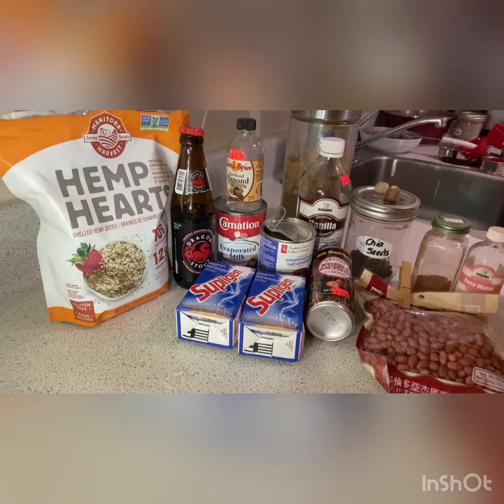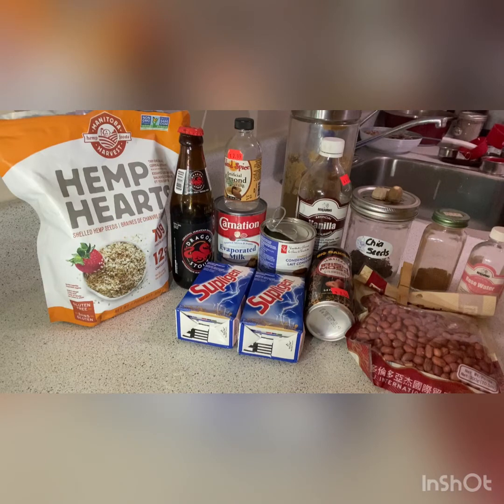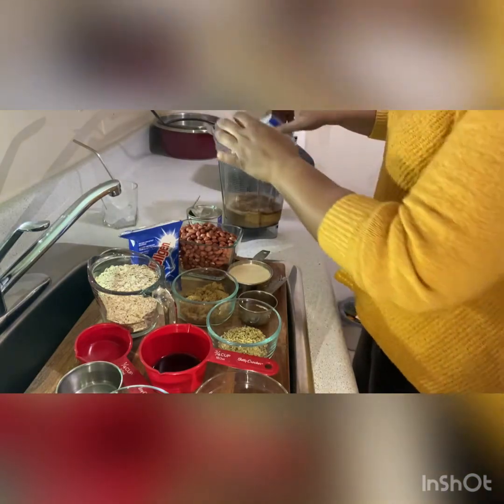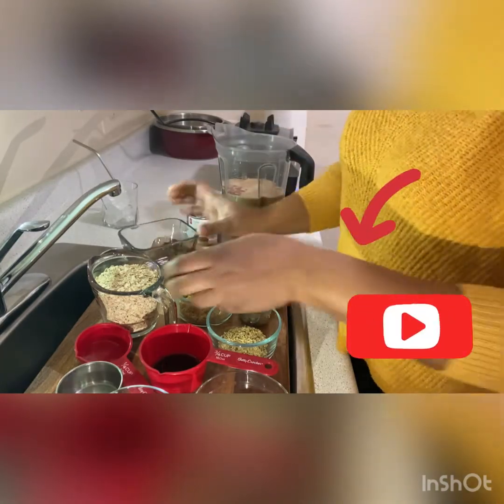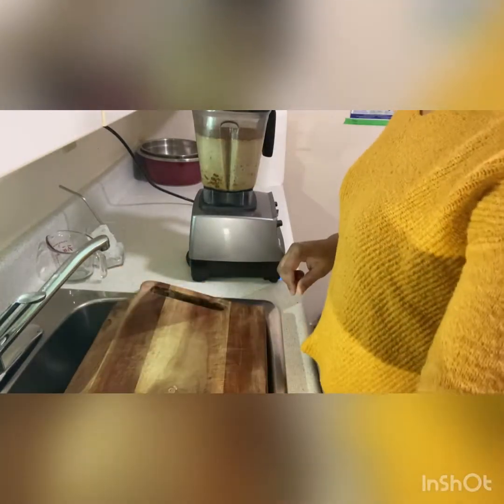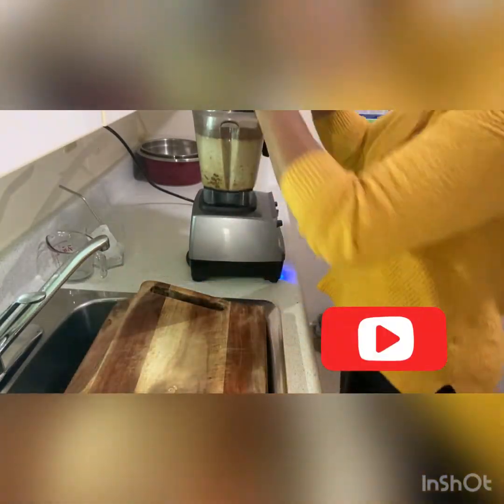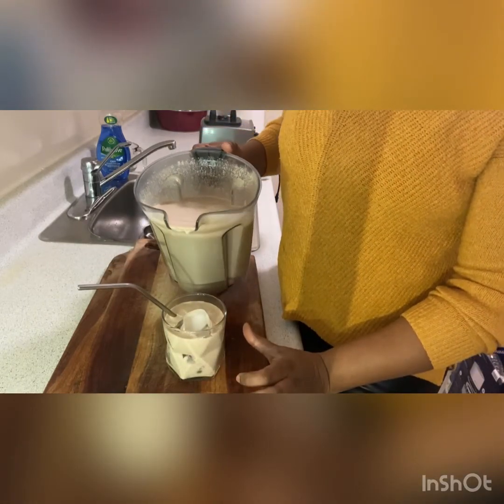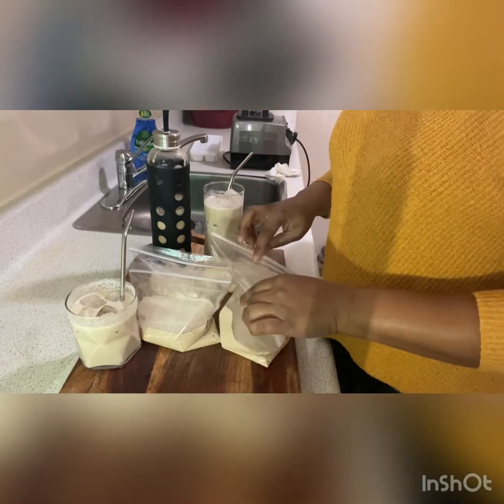Peanut Power Protein Shake 🇯🇲 aka Strong Back 🇯🇲